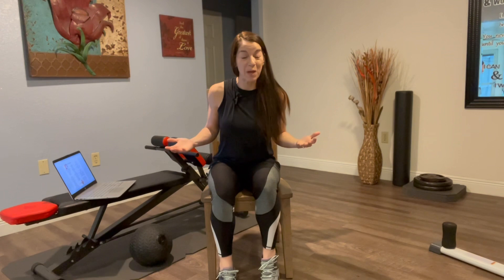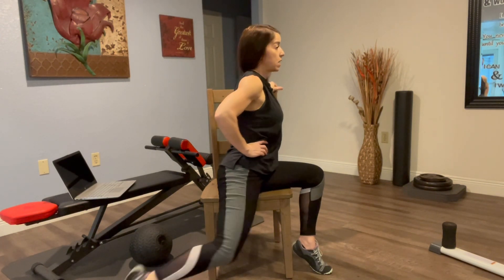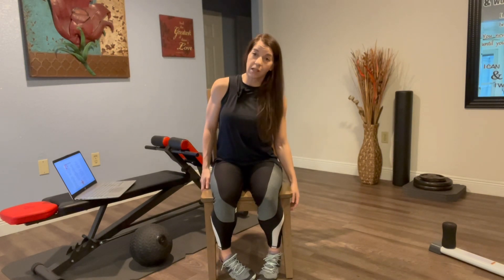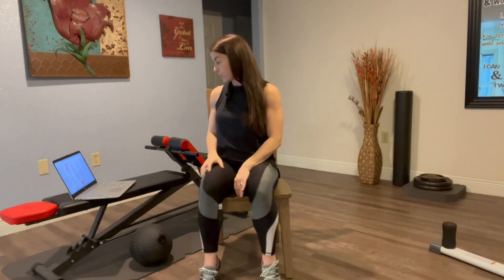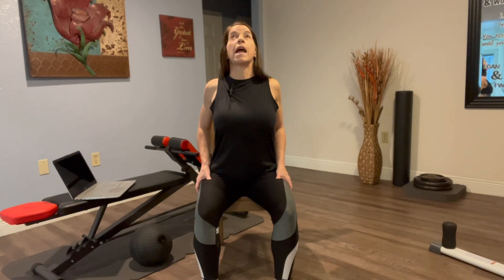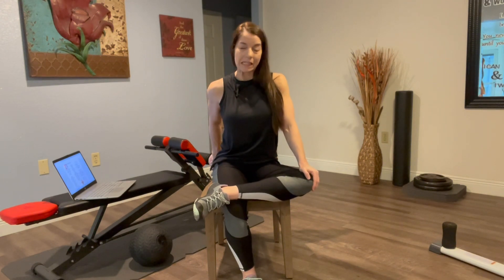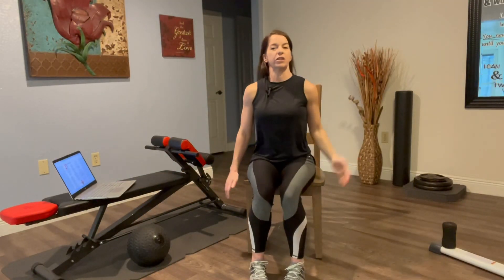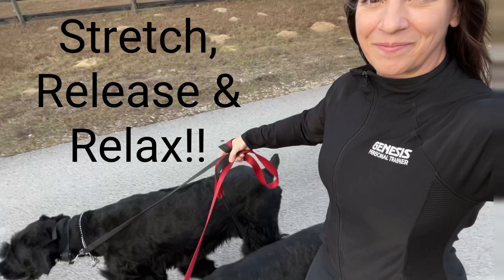Parkinson’s seated stretch library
Quad/Hip Flexor
Hamstring
Adductor
Spinal Lateral Flexion/Extension
Seated Twist
Cat/Cow
Hip Hinge
Ankle Rotations
Ankle/Knee Hip Opener
Seated Warrior
Trapezius Release
Shoulder Roll
Chest Opener
Rear Delt/Scap
Arm Swings